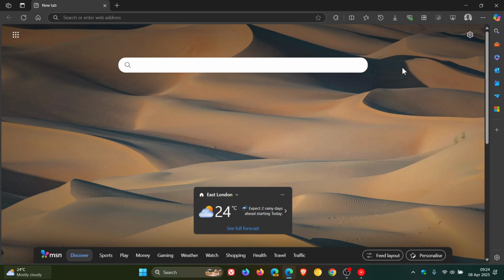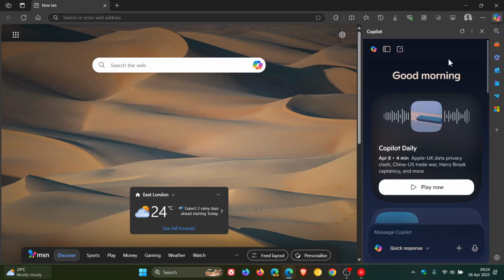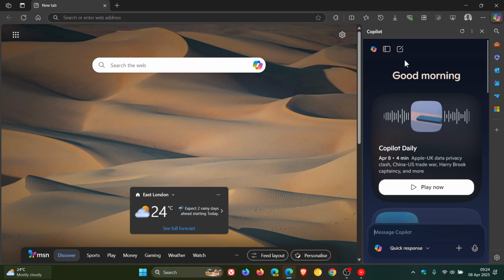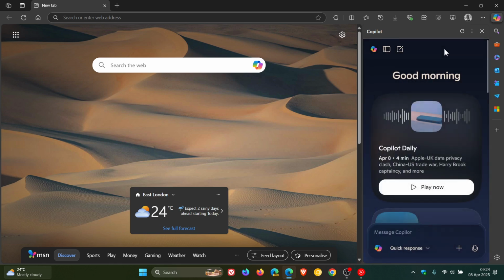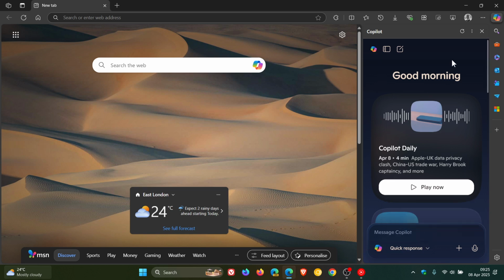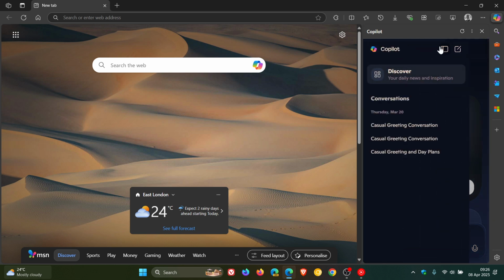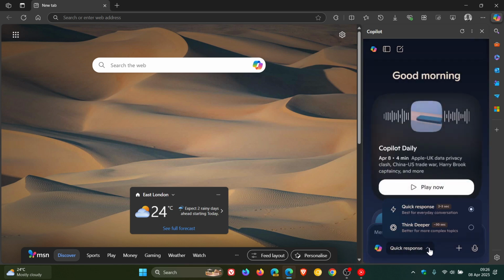Microsoft Edge Copilot Now Has New Native Copilot App Features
Microsoft is rolling out a new layout for the Copilot pane and has also added the "Think deeper" option.